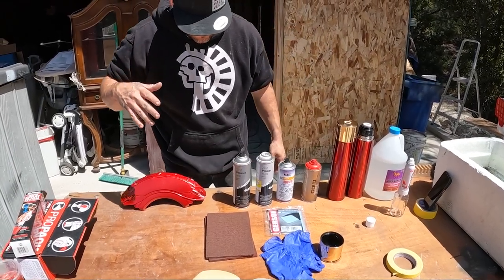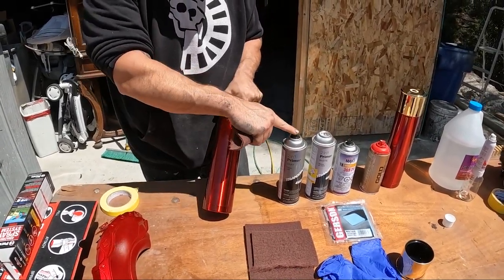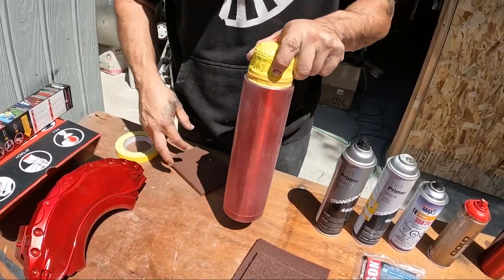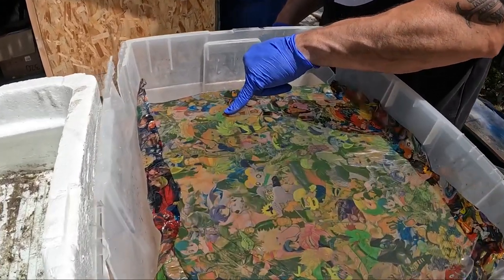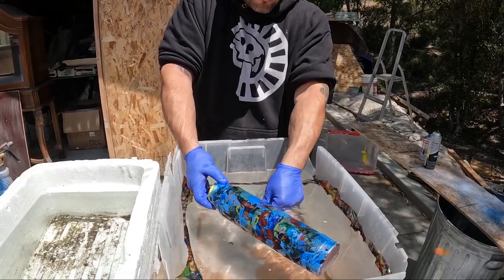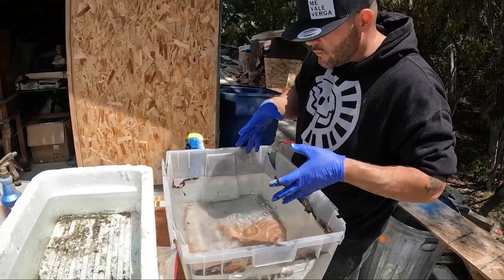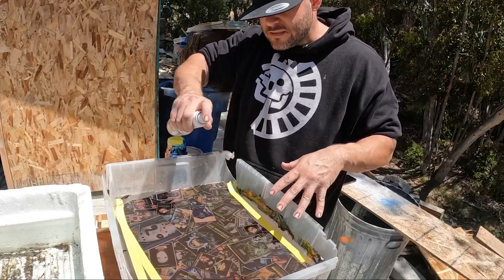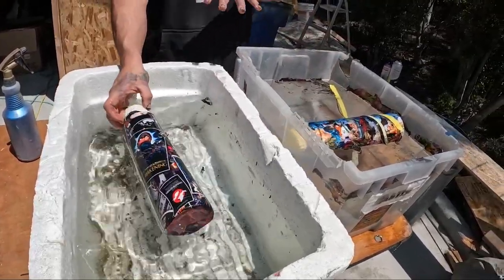Full Instructional Video - How to Hydrodip At Home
Full instructional video teaching you how to hydrodip from home!